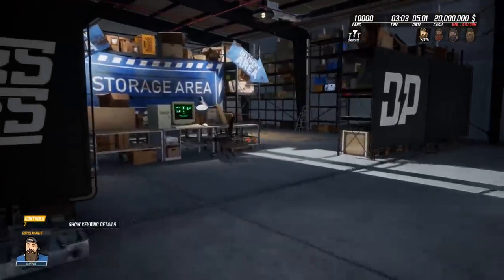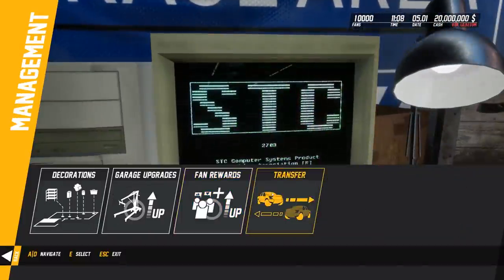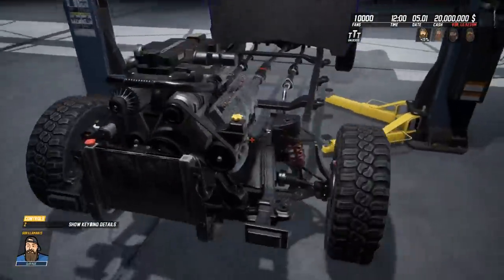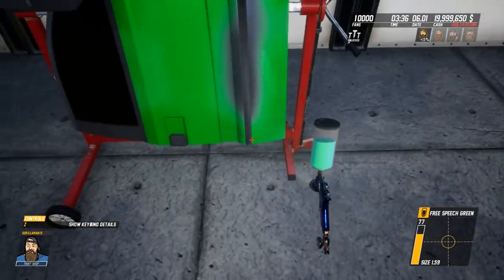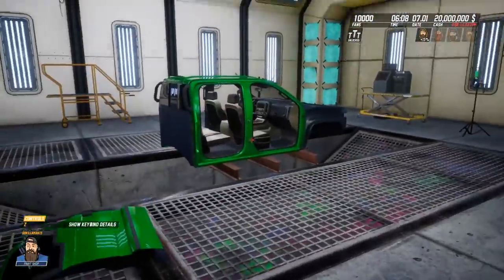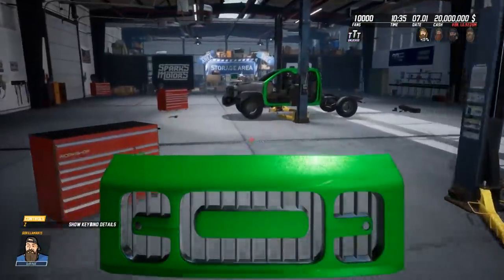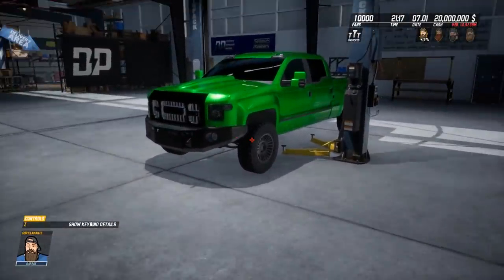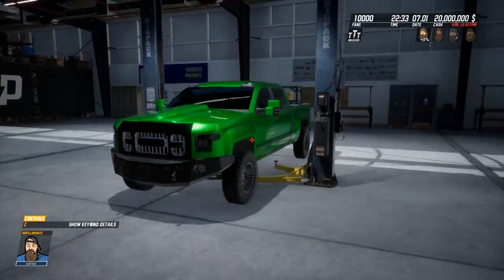THE MAKING OF A MILLION DOLLAR TRUCK | Diesel Brothers Truck Building Simulator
2Tb HDD
Samsung Evo SSD